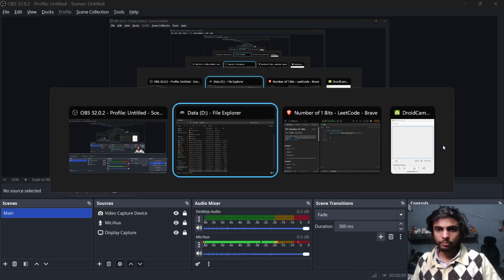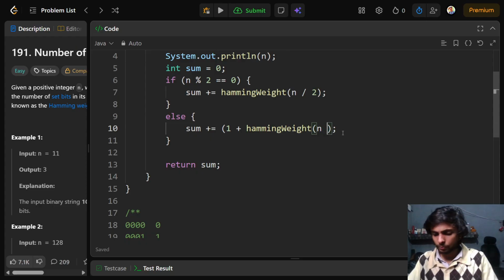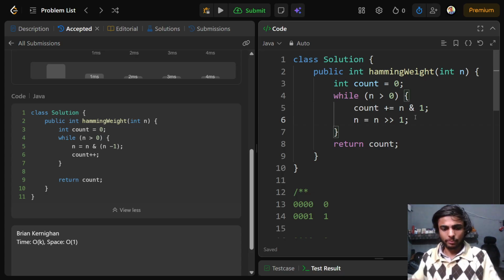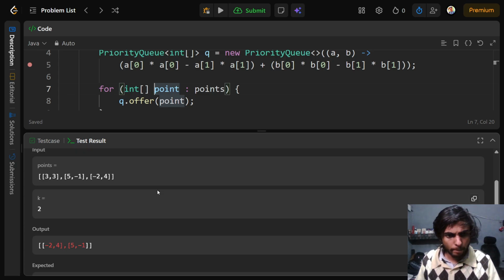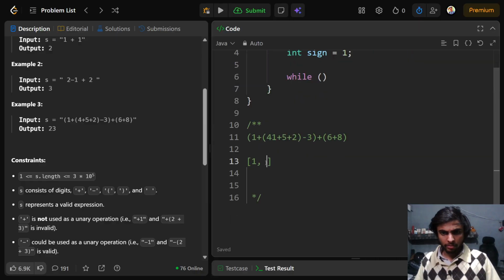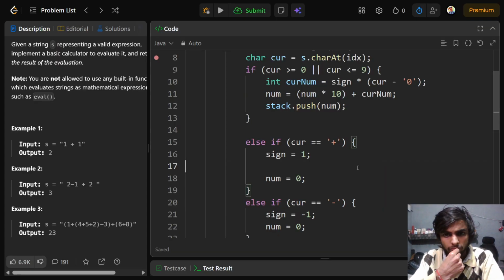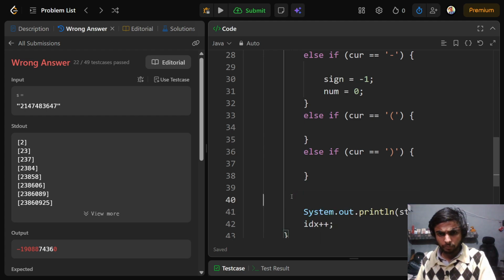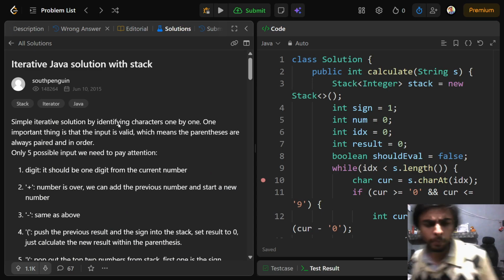Number of 1 bits, K closest to the origin and Basic calculator